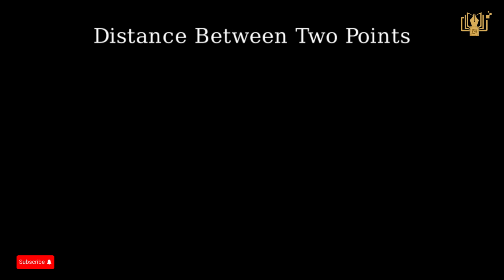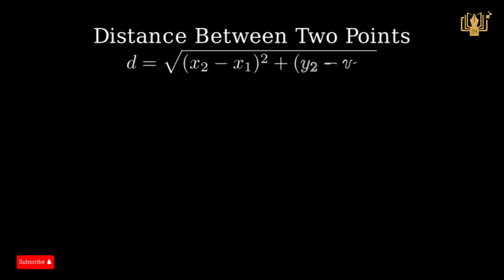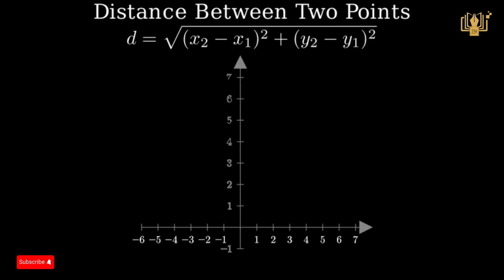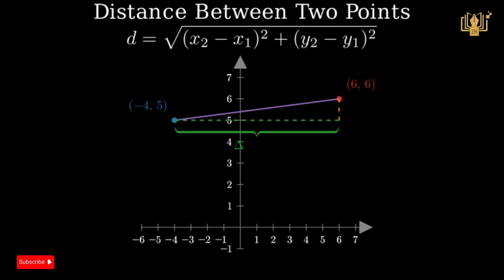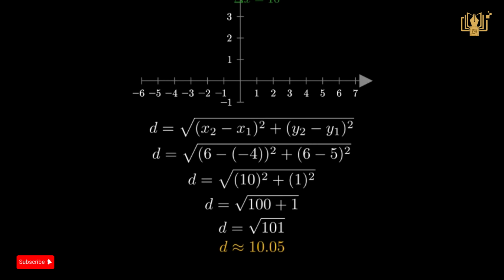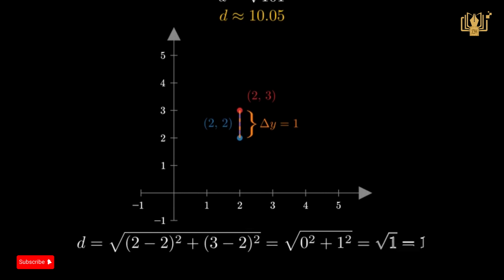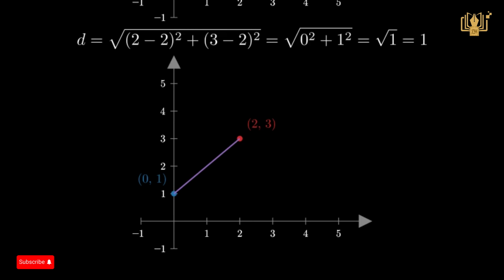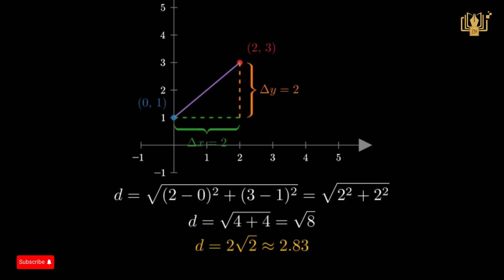Ex 16 1 Q 1 Math class 9 Distance B/W following pairs Sindh Text Book Board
In this video, I have explained Class 9 Mathematics (Sindh Textbook Board) step-by-step in a simple and easy way.
📘 Exercise: 16.1
📗 Question: 1
📐 Topic: Distance Between Two Points
Using the distance formula, the distance between the given pairs of points is calculated with full working and clear explanation. This video is helpful for Sindh Board students, exam preparation, and concept building.